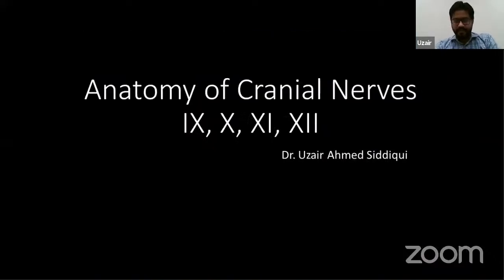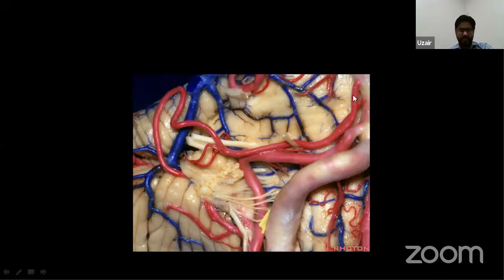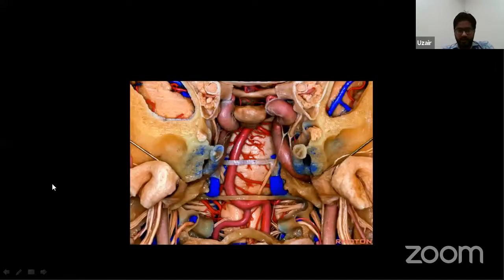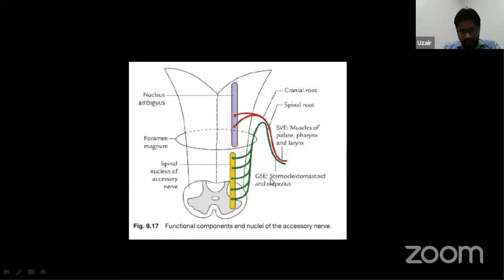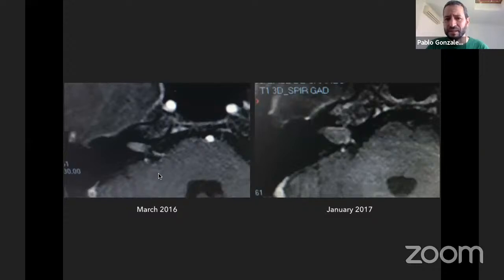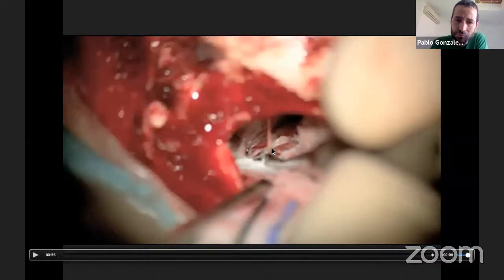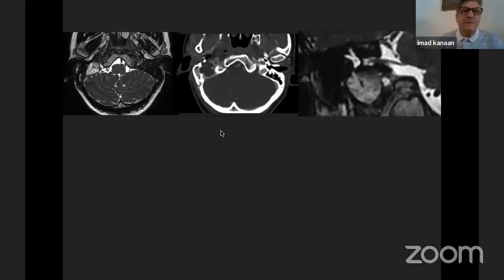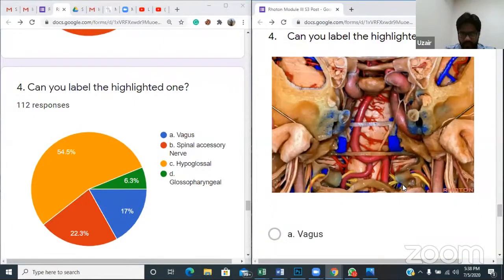Rhoton Neuroanatomy Course Module III Session III